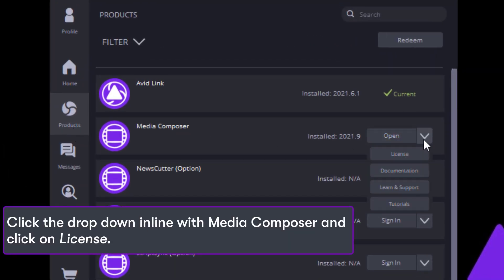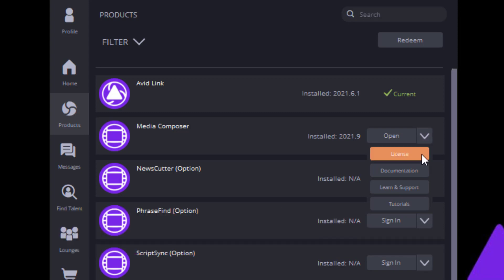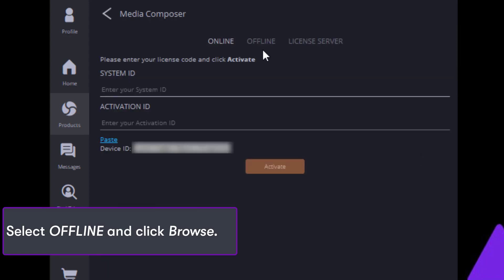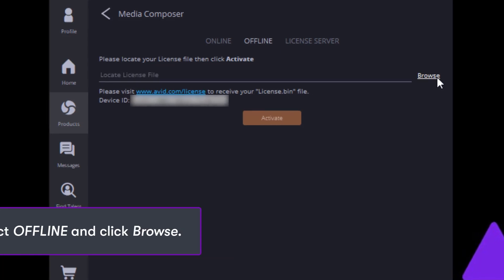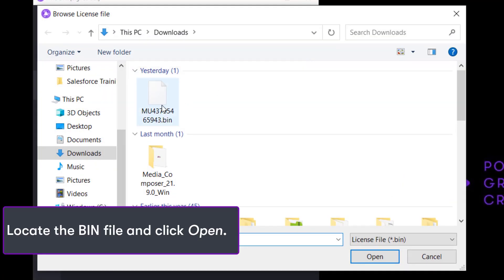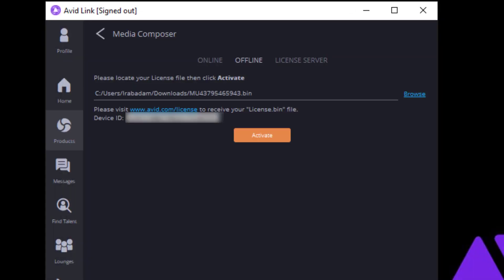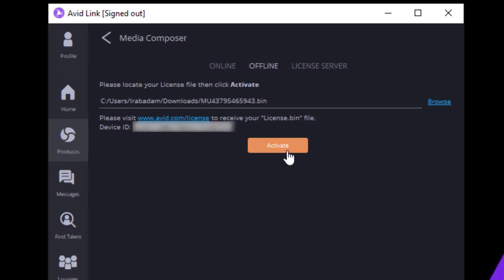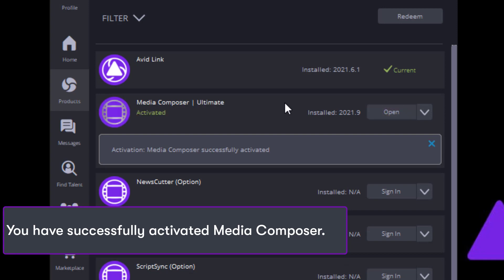How to do offline activation using the BIN file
1. Open Avid Link.
2. Click the Products Tab
3. Click the drop down inline with the Media Composer and click on "LICENSE"
4. Select "OFFLINE" and click on "BROWSE".
5. Locate the BIN file and click Open.
6. Click the Activate button.
7. Now you have successfully activated Media Composer.